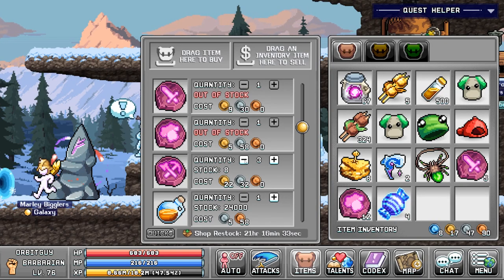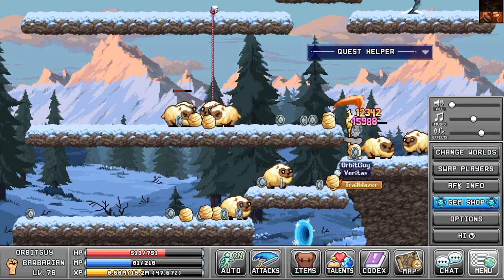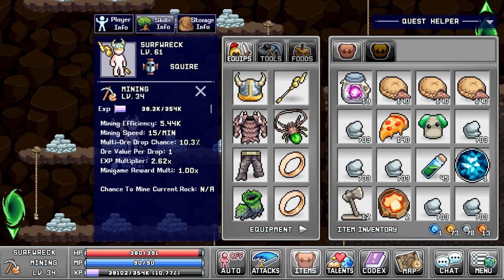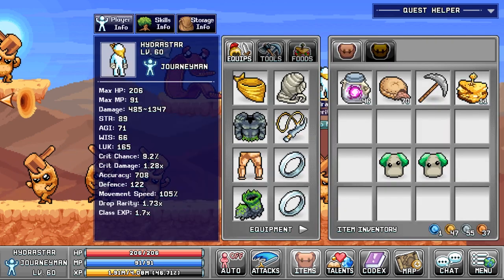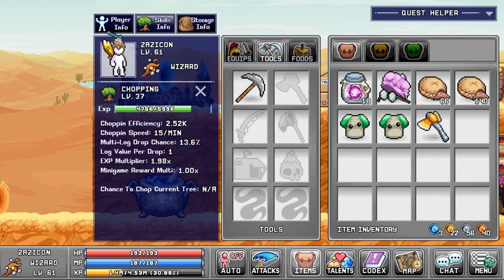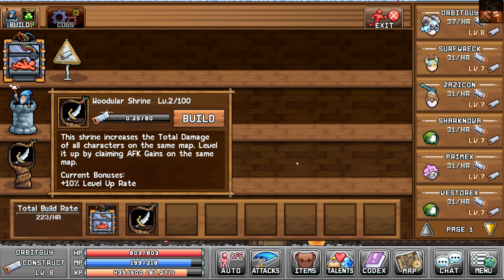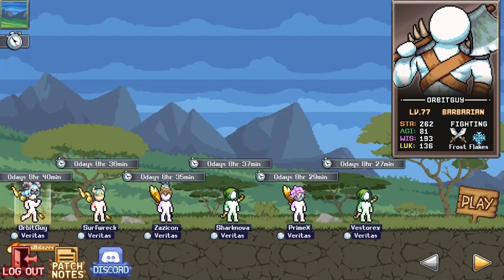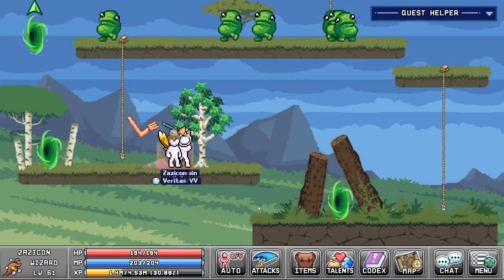Idleon Upgrading my Barb to Slasher for Big Damage!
Since the World 3 update in Legends of Idleon reduced some of the crafting requirements, I'm now easily able to craft the next weapon for my barbarian.  The enforced slasher should add some good bonus damage and help me catch back up to the meta!